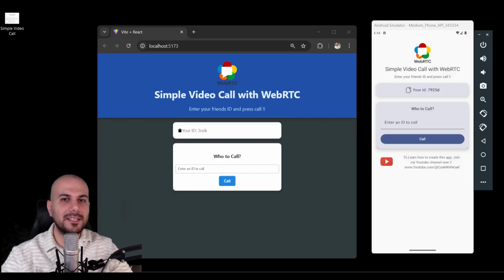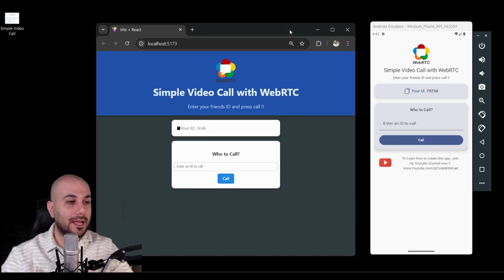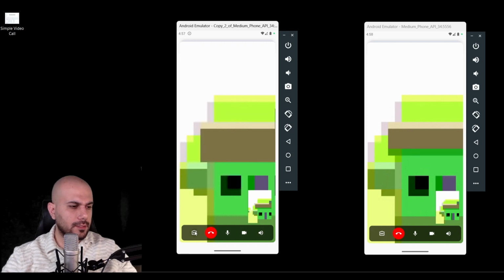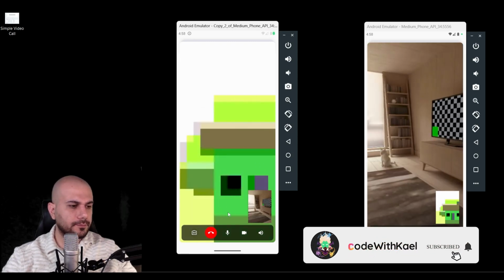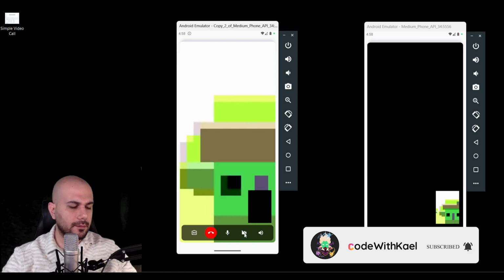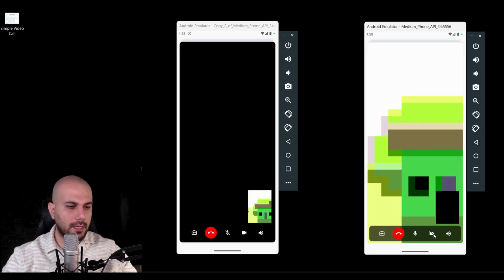Cross-Platform Video Call App with WebRTC – Introduction (Part 1)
Welcome to the Cross-Platform Video Call App series! In this intro episode, we cover the full scope of the project: a real-time P2P video calling app built with WebRTC, Kotlin + Jetpack Compose for Android, React.js + Vite for the web client, and Node.js + WebSocket as the signaling backend.

0:00 Series Overview
0:30 What You Will Build
1:00 Tech Stack Breakdown
1:30 WebRTC Architecture Explained
2:00 Signaling Server Role
2:30 Android Client Overview
3:00 Web Client Overview
3:30 What to Expect

- WebRTC P2P video calling architecture
- Node.js + WebSocket signaling server
- Android client with Kotlin and Jetpack Compose
- Web client with React.js and Vite
- ICE candidates and SDP offer/answer flow
- Cross-platform interoperability